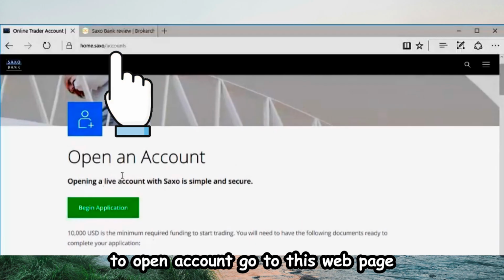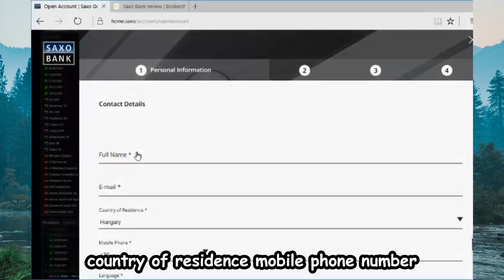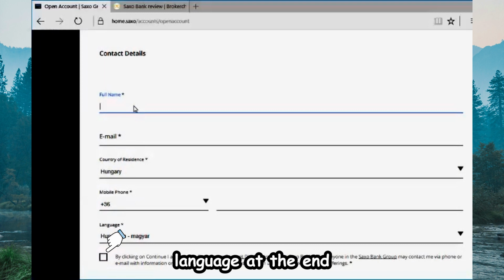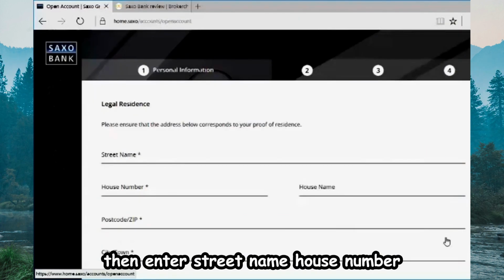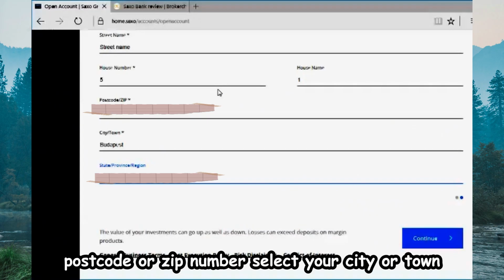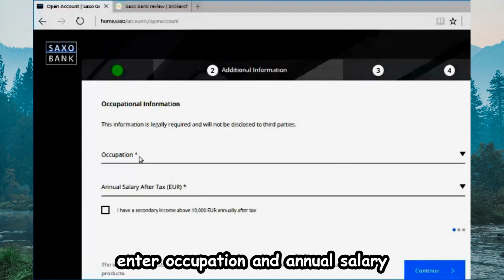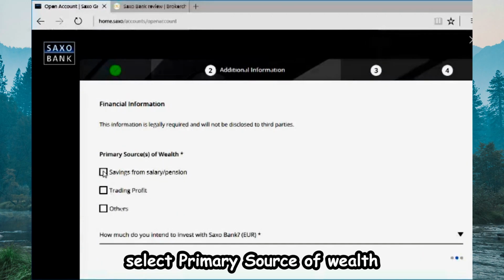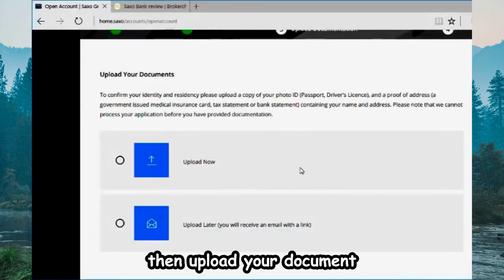How to open Saxo bank account l Double Z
Looking to start trading or investing with Saxo Bank? This video walks you through how to open a Saxo Bank account easily and quickly from anywhere in the USA, UK, Canada, France, Europe, and beyond.

✅ In This Video:

How to register on Saxo Bank

Required documents for account verification

Setting up your trading profile

Tips to get started fast

Whether you're a beginner or experienced trader, this step-by-step guide will help you open your Saxo Bank account smoothly.